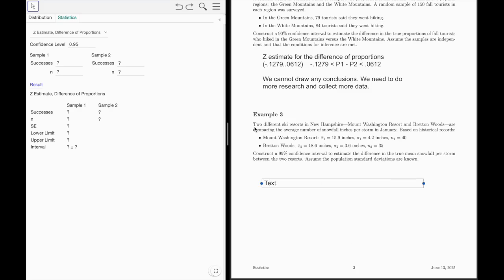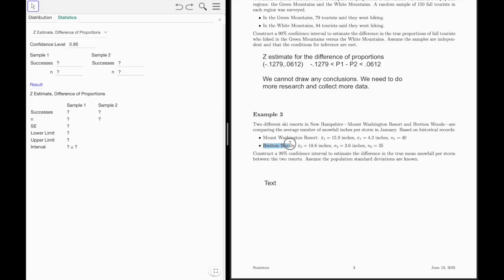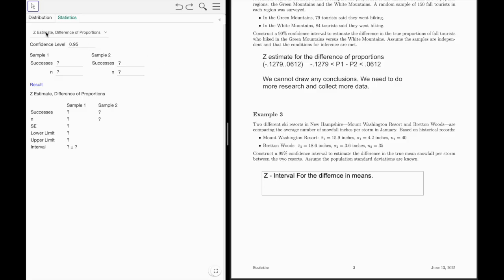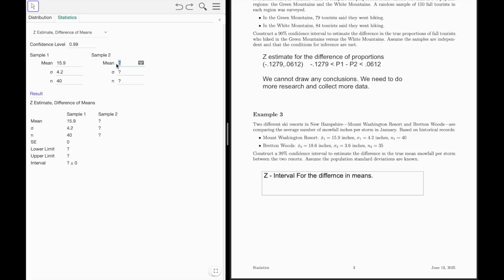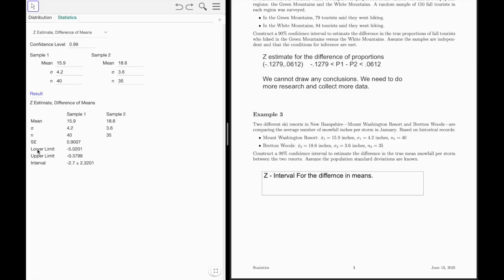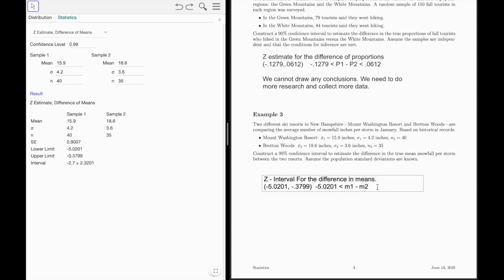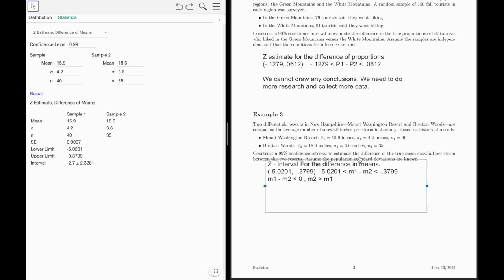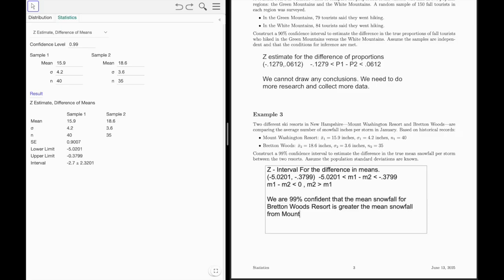6.3 Z Interval for the Difference of Means Example 3